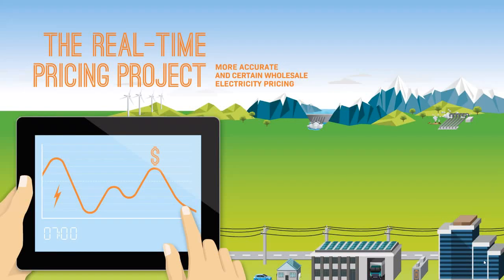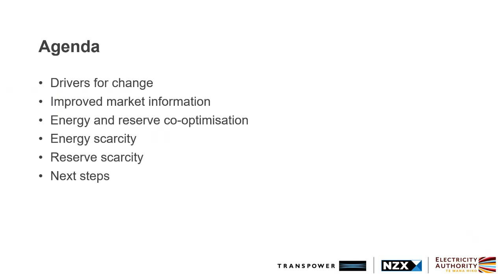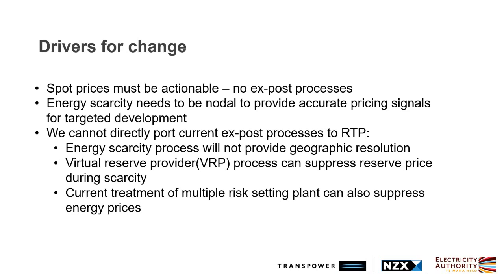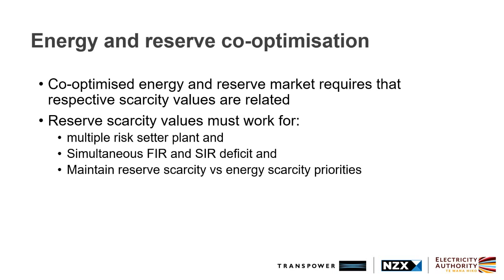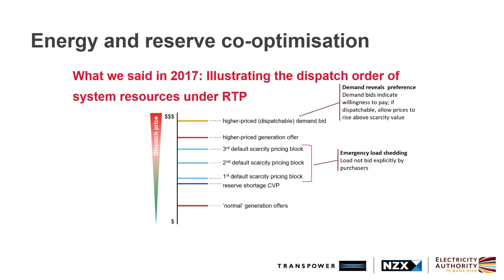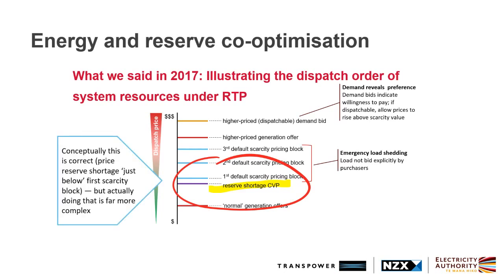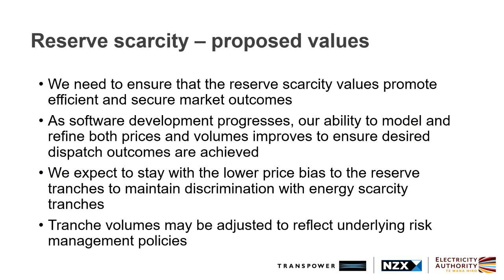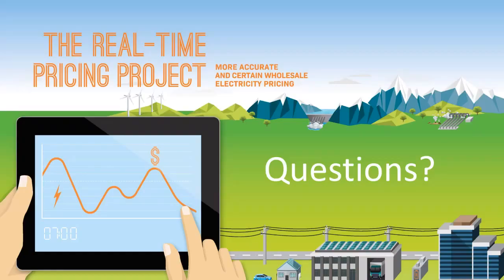Scarcity pricing principles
Introduction to scarcity pricing concepts and background necessary for the system operator to discuss scarcity implementation in the following engagement session.